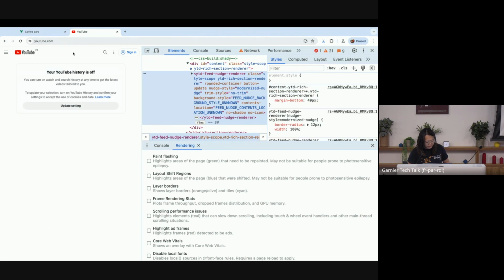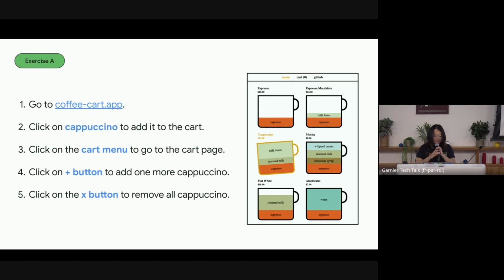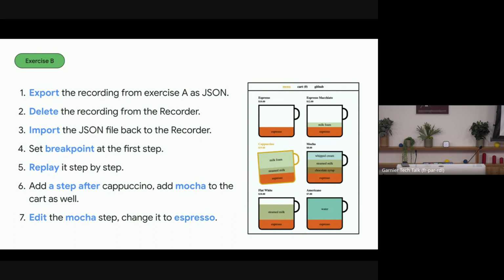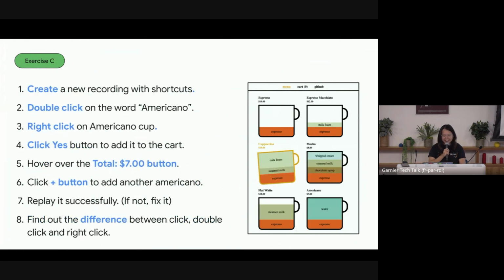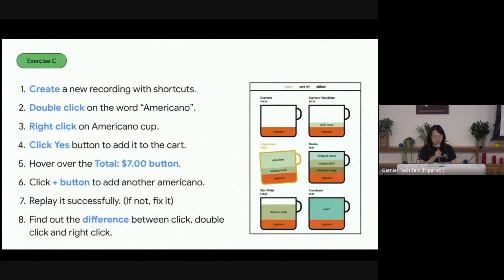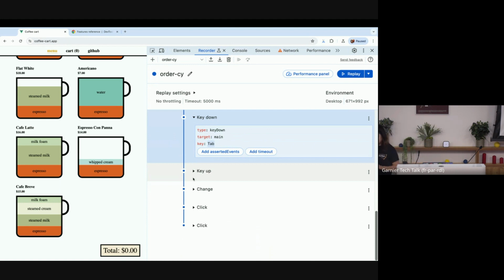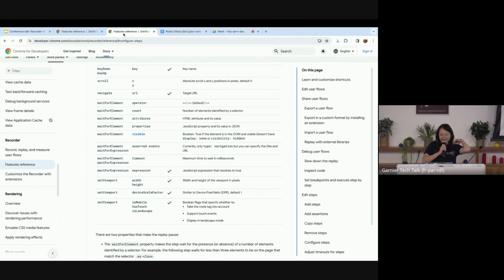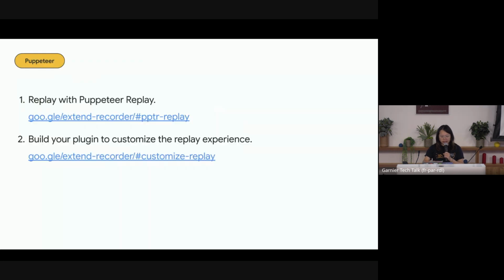DEVFEST PARIS 2024 6 Feb Afternoon Workshop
Automate user flows in Chrome & beyond - YEEN Jecelyn